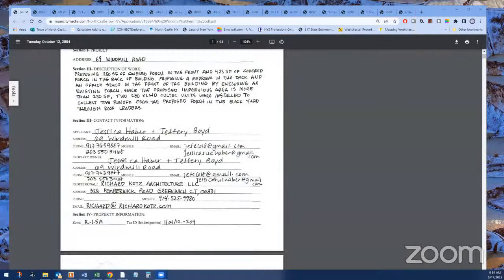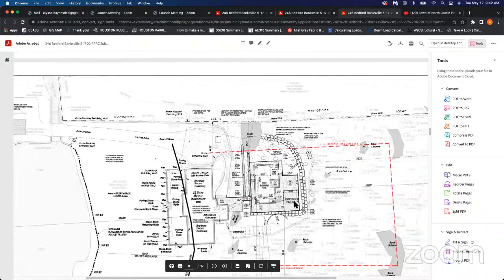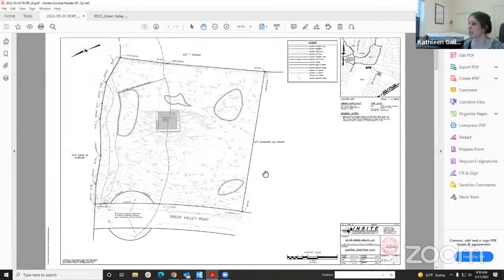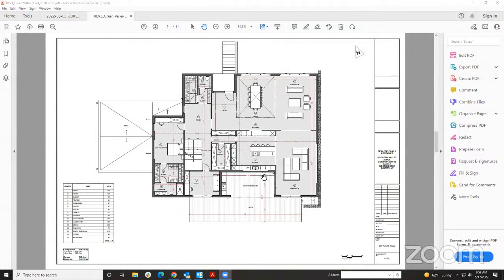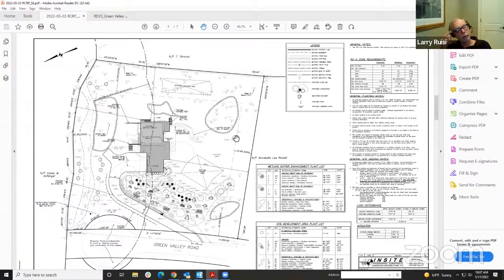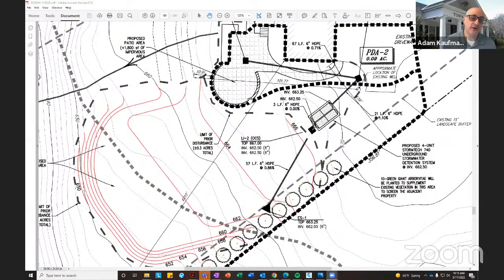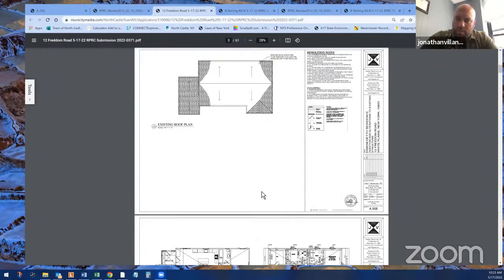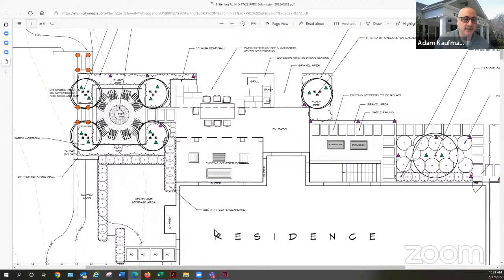Town of North Castle RPRC Meeting | May 17, 2022